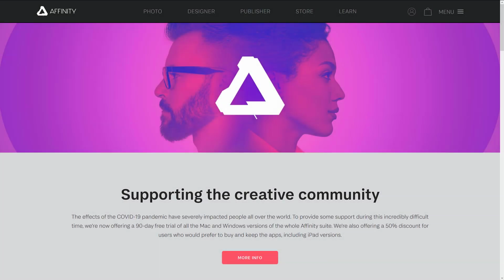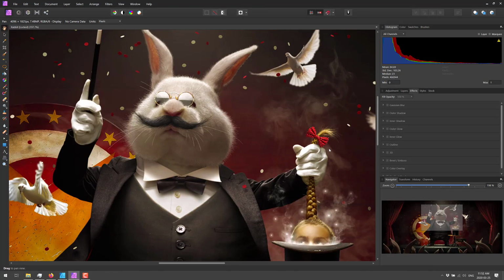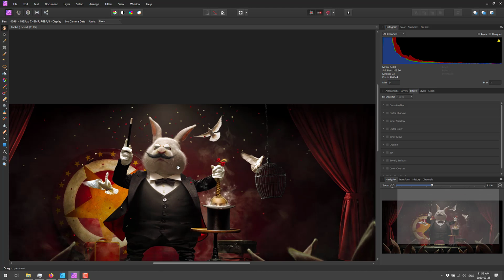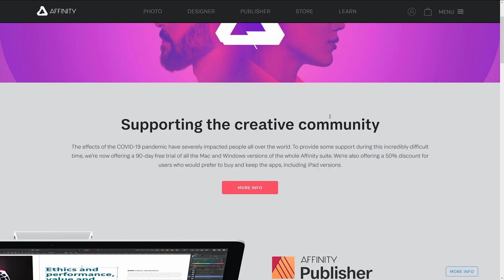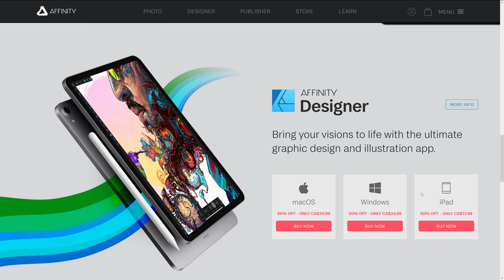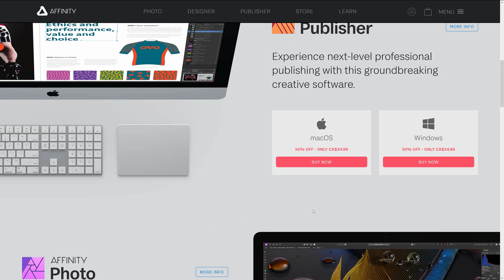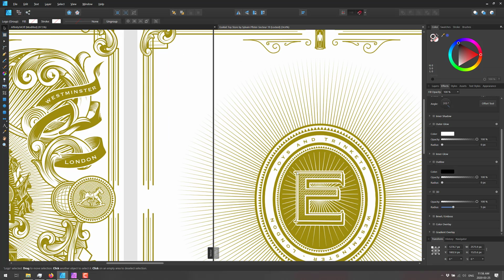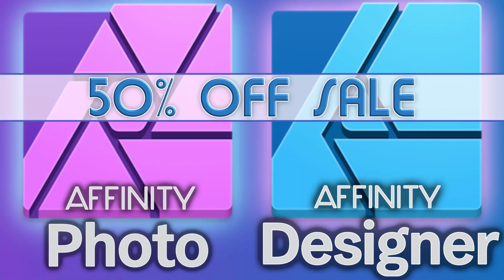Affinity Designer/Photo 50% Off -- 3 Month Free!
Serif, the makers of Affinity Photo, Affinity Designer and Affinity Publisher, are running a 50% off sale on all products, including the iPad versions.  They are also offering 3 month duration completely functional demo versions of all applications as well.